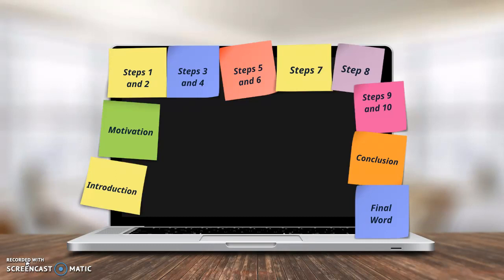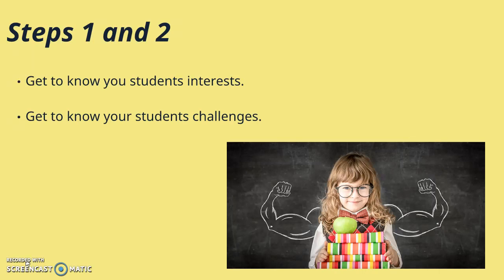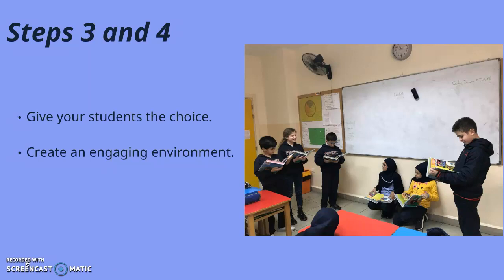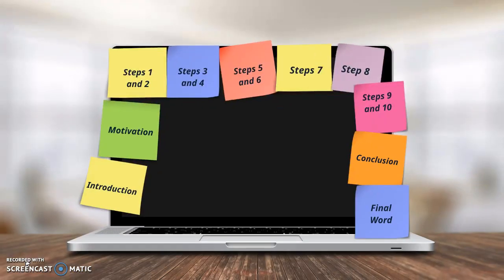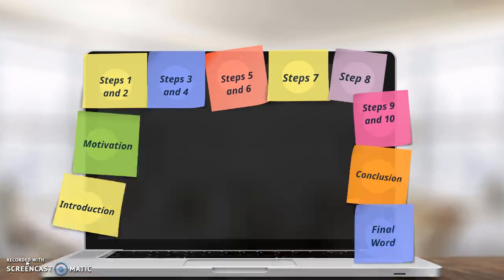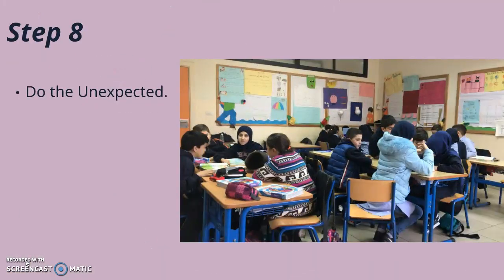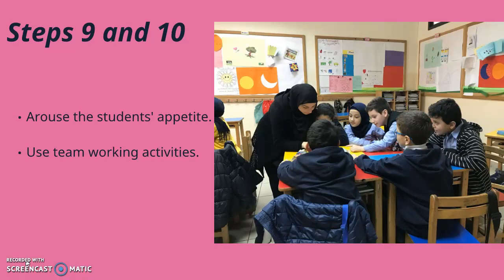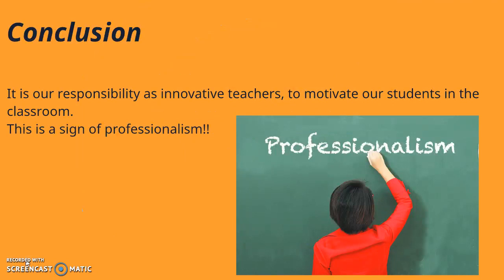Creating an Engaging Environment in the Classroom!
This youtube channel addresses all innovative teachers! It is aim is to shed the light on some effective tips that would hopefully help them in their teaching process.